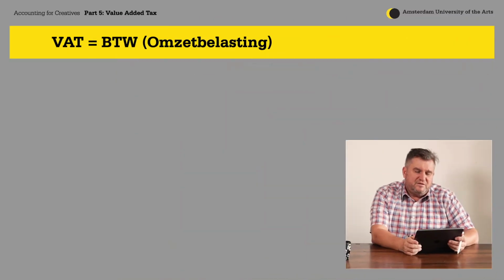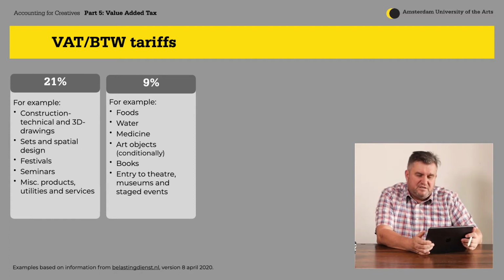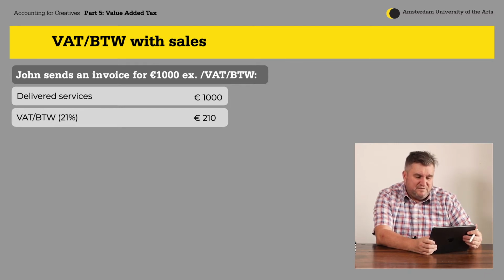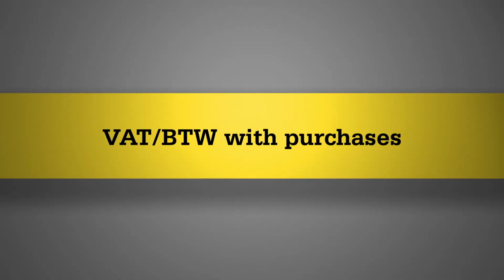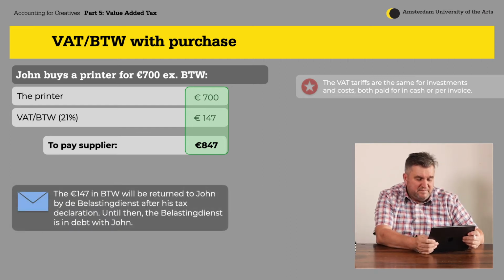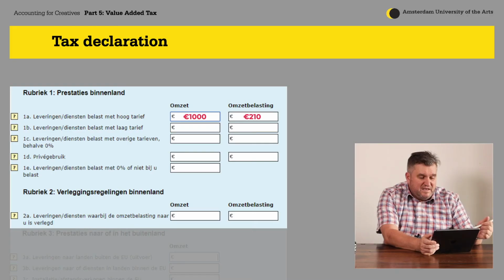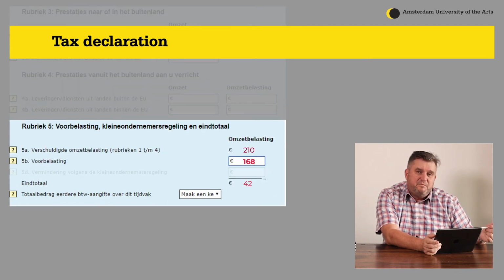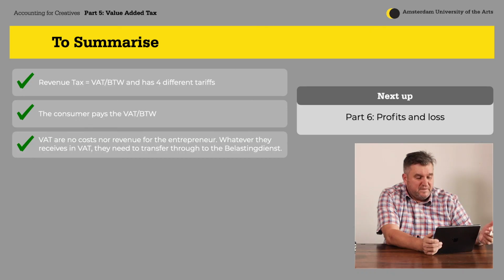Accounting for Creatives | Part 5 | Value Added Tax